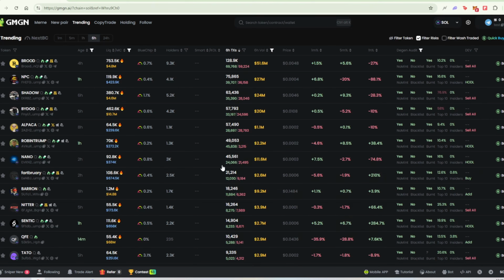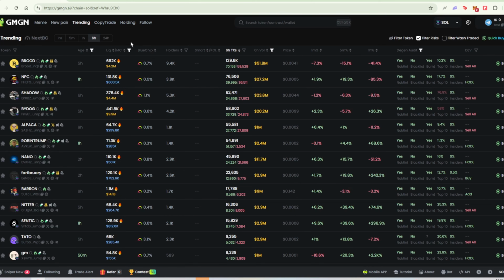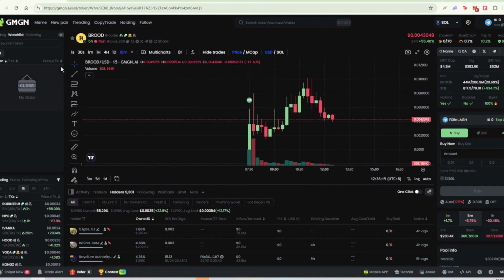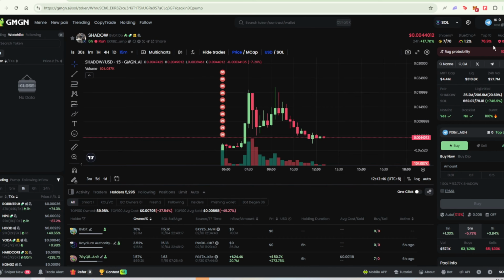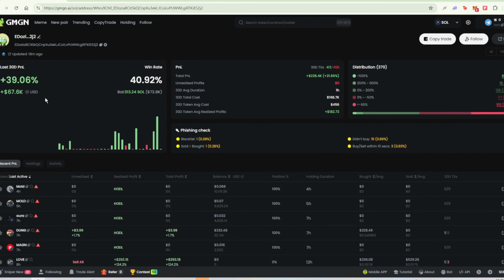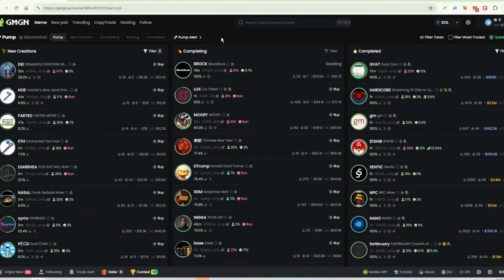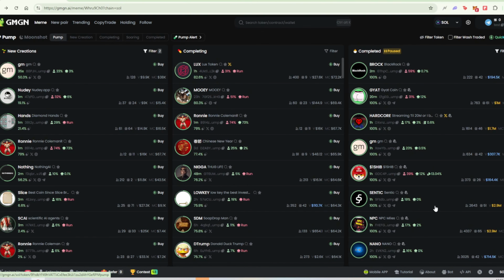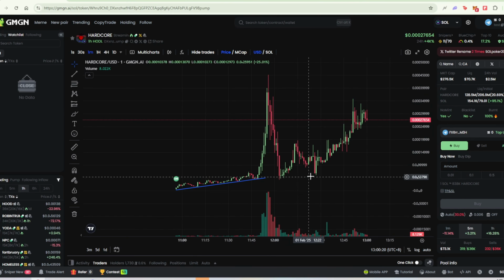How To Trade Memecoins on GMGN.AI (Full Guide)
In this step-by-step tutorial, I’ll show you how to trade memecoins on GMGN.AI. One of the BEST memecoin trading tool out there right now! Whether you're a beginner or a seasoned trader, this guide covers everything from setting up your account to executing your first trade like a pro.